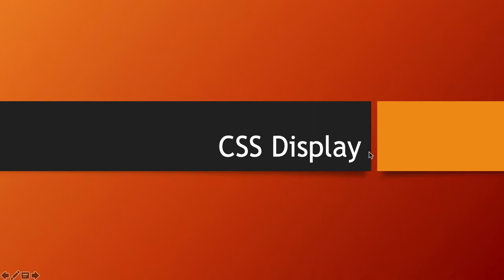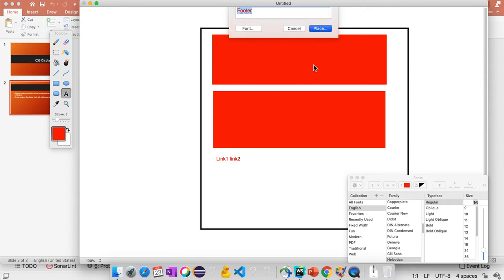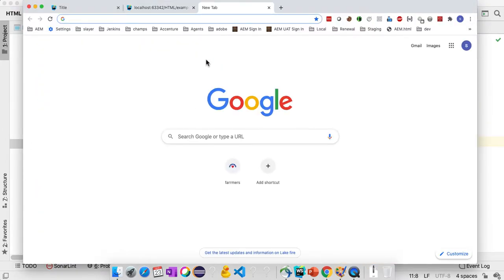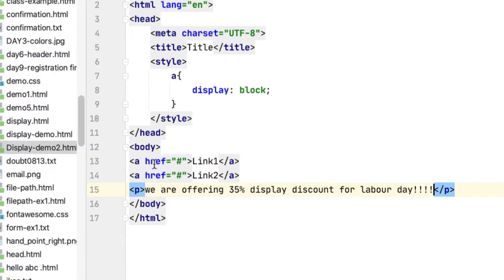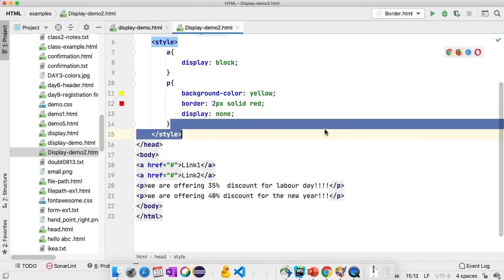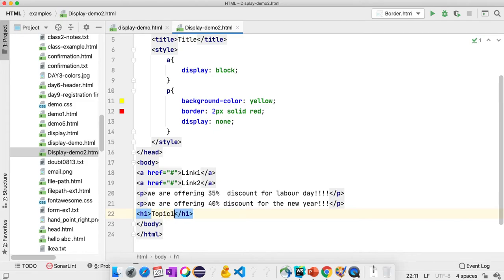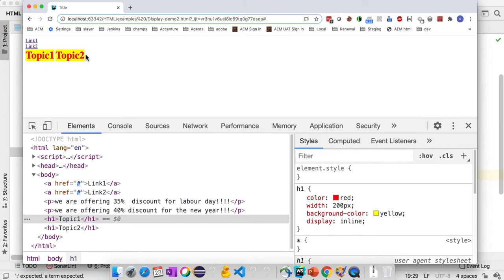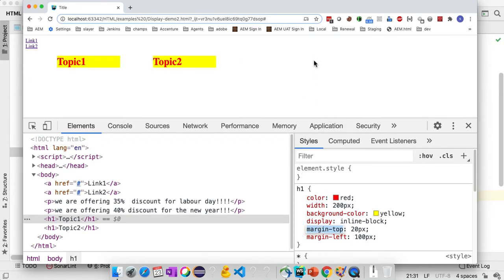CSS How to use display in Css | Inline-block